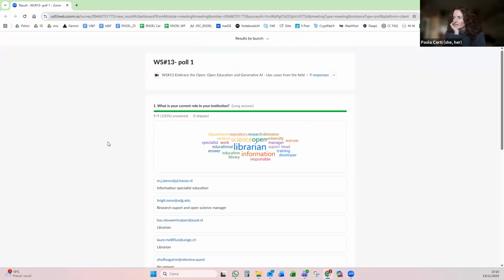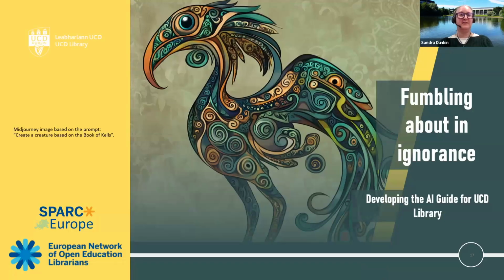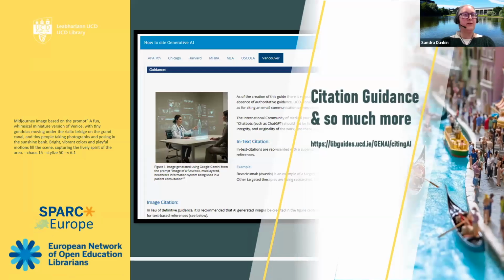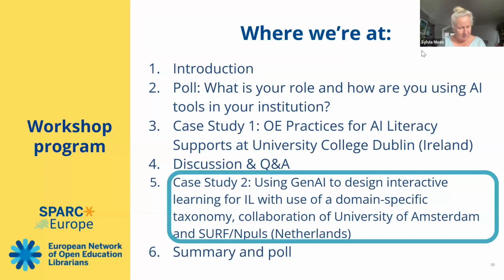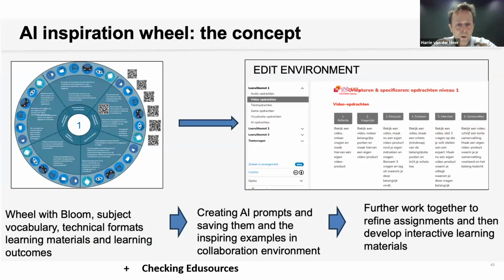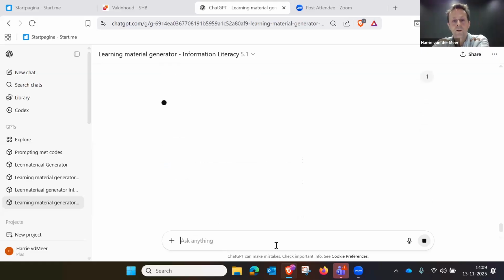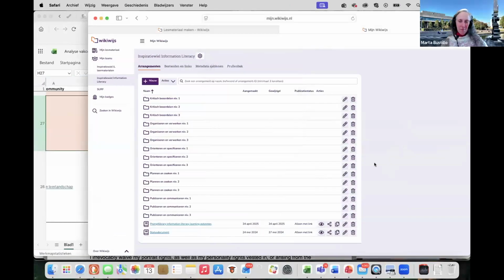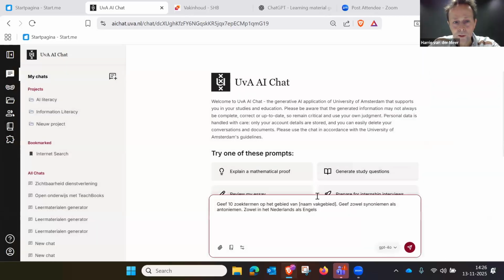WS#13 Embrace the Open: Open Education and Generative AI - Use cases from the field.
“Open Education and Generative AI - Use cases from the field” is the thirteenth ENOEL Workshop of the "Embrace the Open" series, facilitated by Marta Bustillo (University College Dublin, Ireland) and Sylvia Moes (SURF, Netherlands). We thank our guests, Sandra Dunkin (University College Dublin, Ireland) and Linda LeGrand (SURF, Netherlands).

Learning outcomes:
Understand the use of domain-specific taxonomies to train LLMs.
Identify relevant open GenAI tools to collaborate on creating interactive learning.
 Understand how a Model Control Protocol (MCP) can help you search through platforms with open educational resources based on learning outcomes and integrate available taxonomies that your institution doesn’t yet cover.
Apply practical open education approaches to developing AI literacy supports
Identify GenAI tools to help users search through third-party platforms.
Reflect on ways in which GenAI can contribute to open educational practices in your role as a librarian.

Useful resources
All webinar recordings are available in the ENOEL Workshops playlist on our @ENOELforOpen Youtube Channel.
Slides, workshop plans and other resources are openly available in the SPARC Europe Collection on Zenodo.